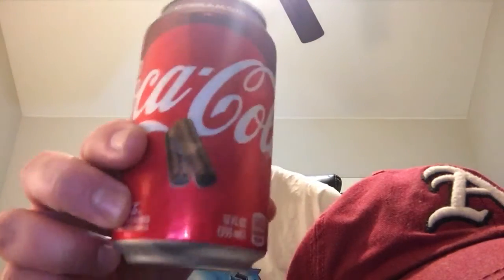Jackson Reviews Cinnamon Coca-Cola